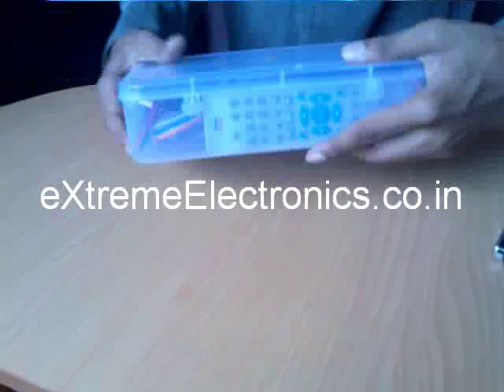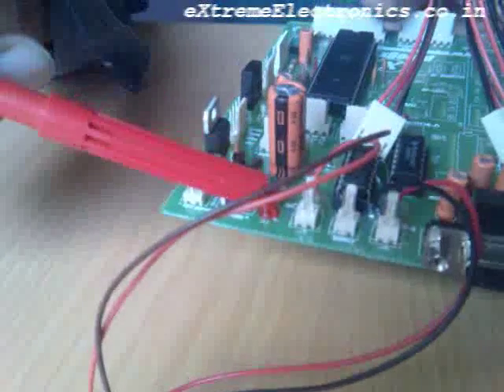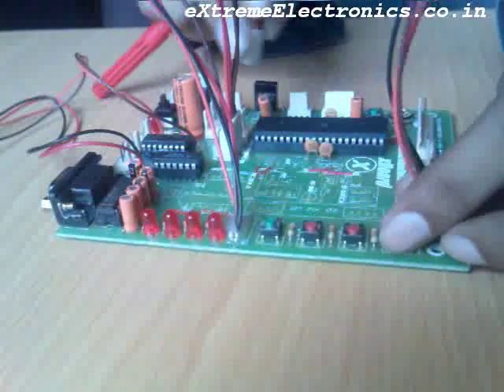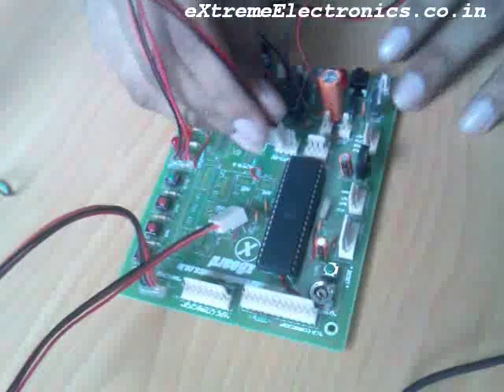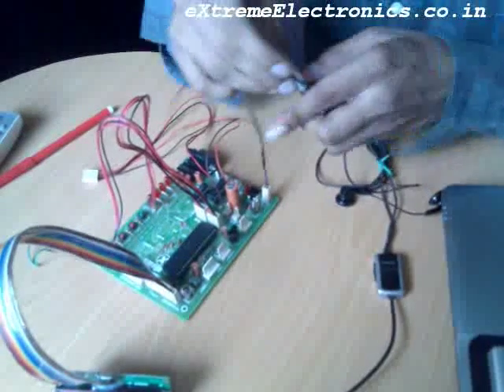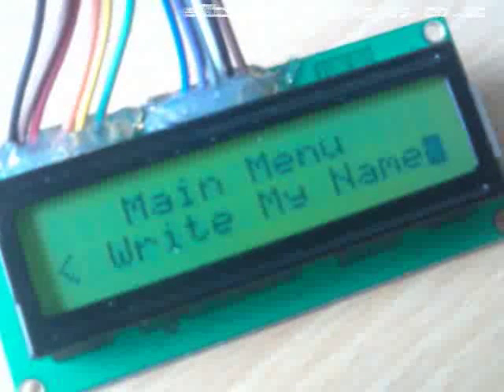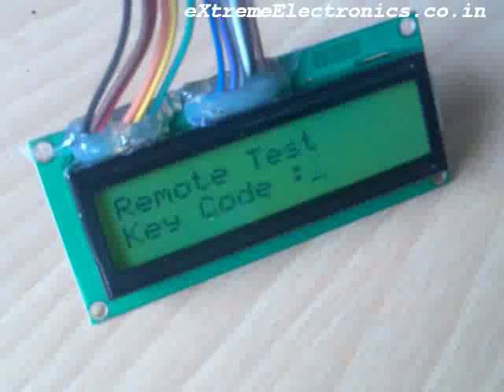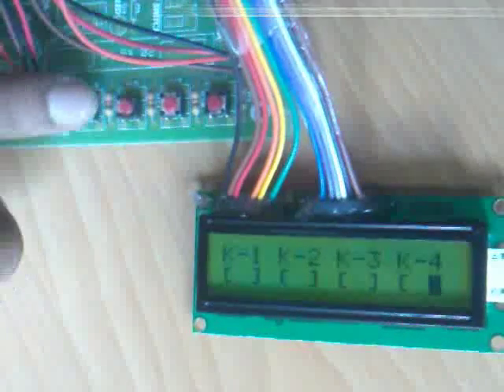xBoard™ :: AVR Dev-Board - Introduction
This video tutorial gives you a quick introduction of the xBoard; easy-to-use and powerful Atmel AVR AtMega32 Microcontroller Development Board.